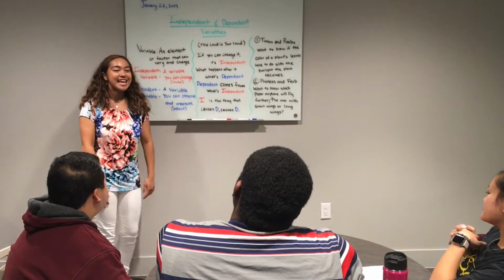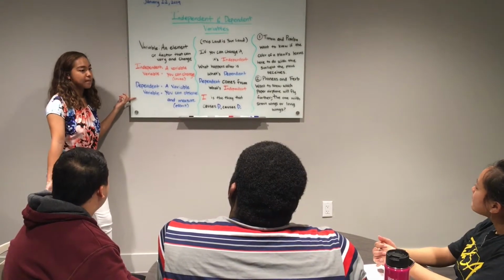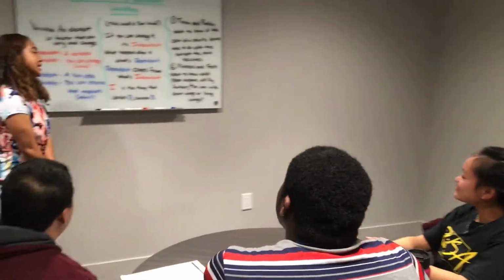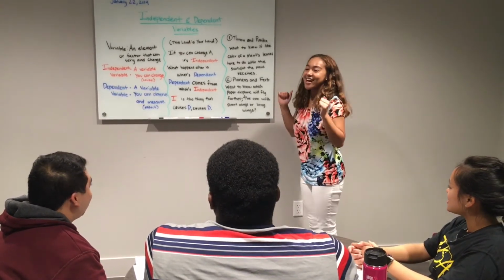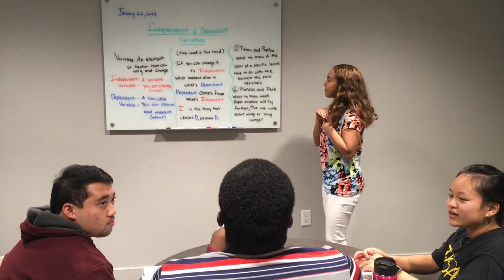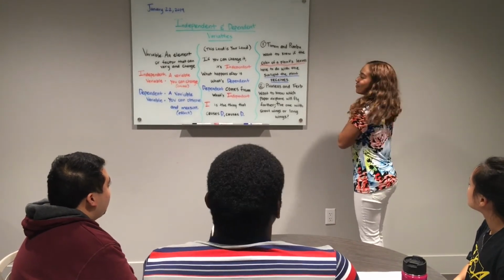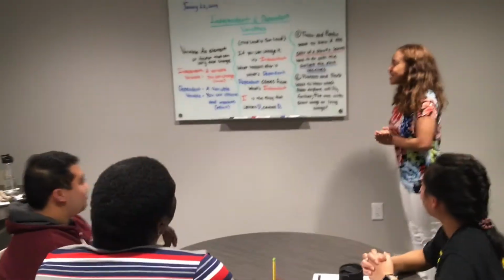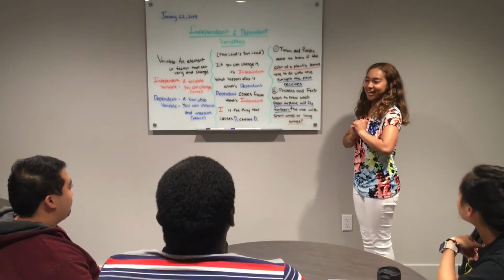Breakthrough Sample Teaching Video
Breakthrough Sample Teaching Video- Bernadette Barcelo
Determining Independent and Dependent Variables